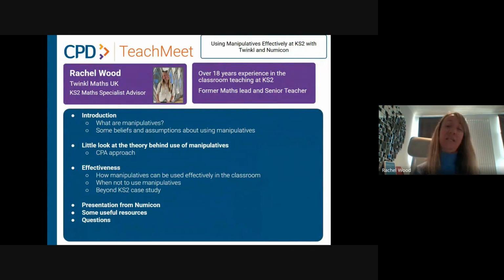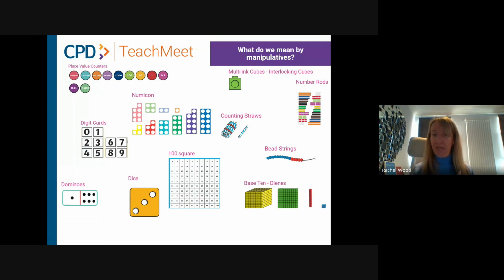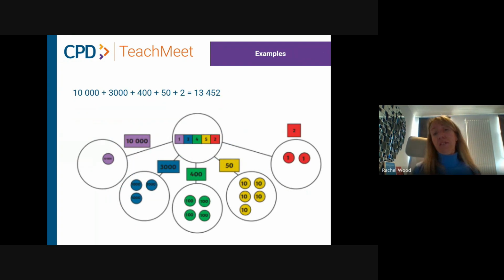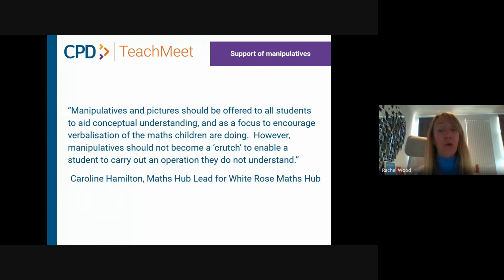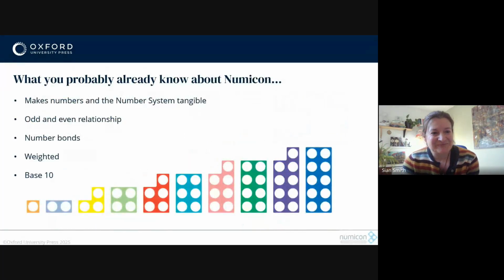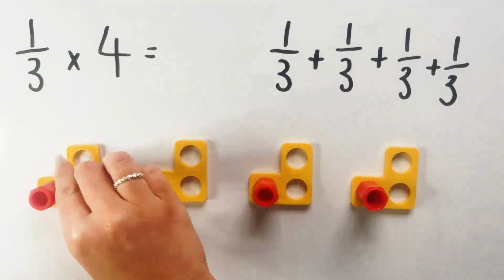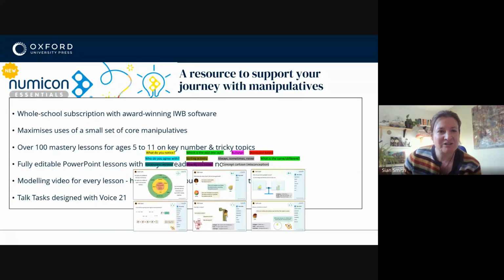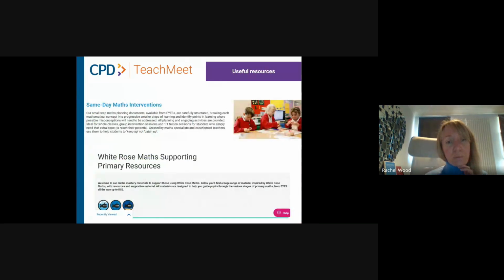Using Manipulatives Effectively at KS2 with Twinkl and Numicon - Live TeachMeet Recording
This exciting collaboration between Twinkl and Numicon explores the use of manipulatives in Key Stage 2 maths education.

Our expert speakers guide you through effective use of manipulatives to support maths understanding, offering insights and practical guidance to help you enhance your teaching techniques.

Don't miss this opportunity to learn new strategies!